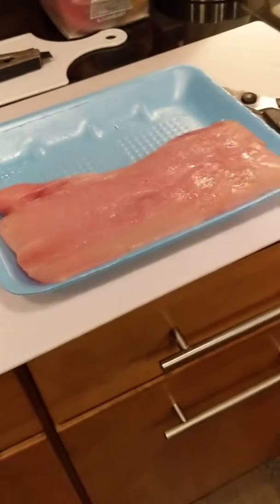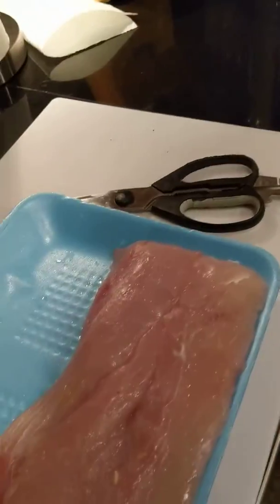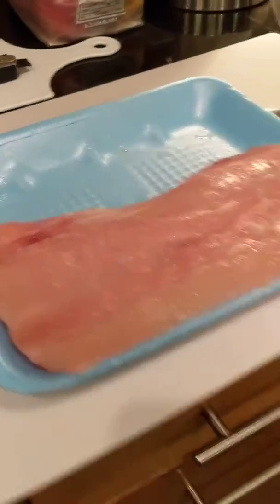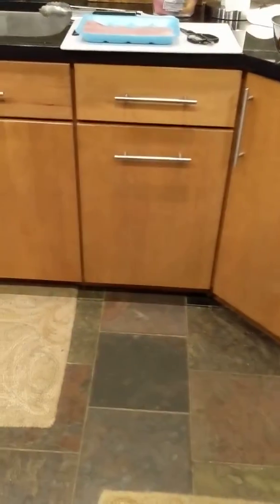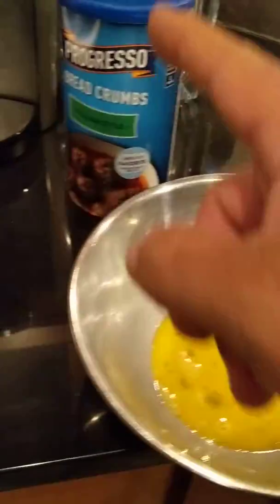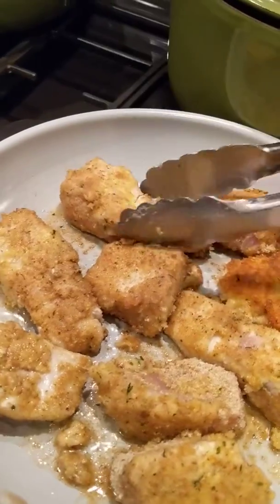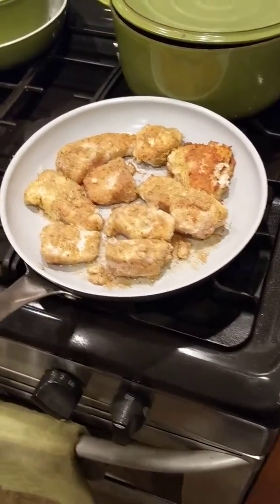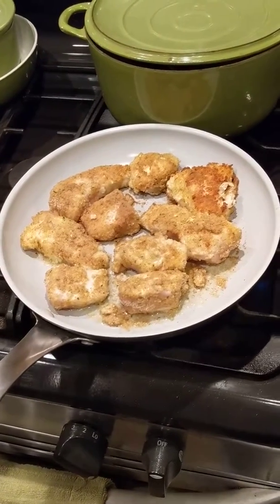Cooking Dolphin in coconut oil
Cooking fish for a high protein diet.